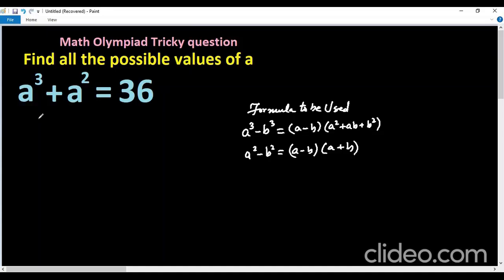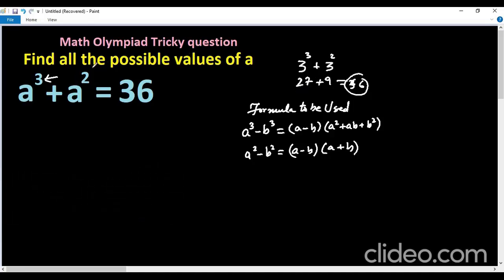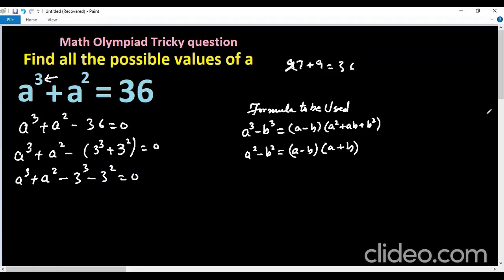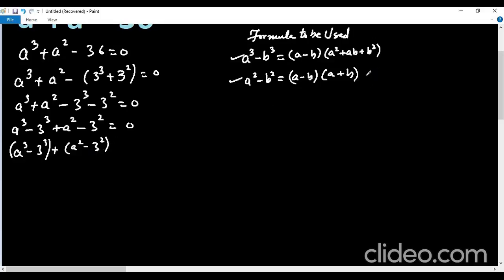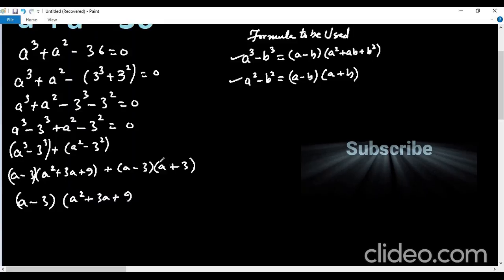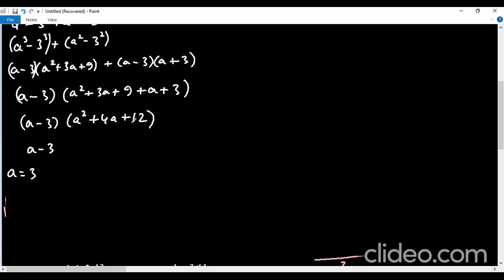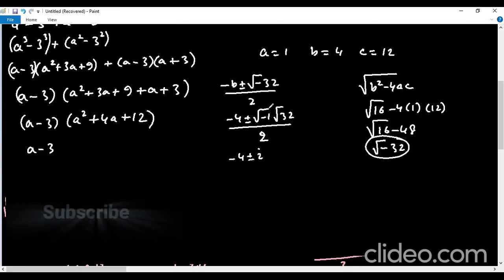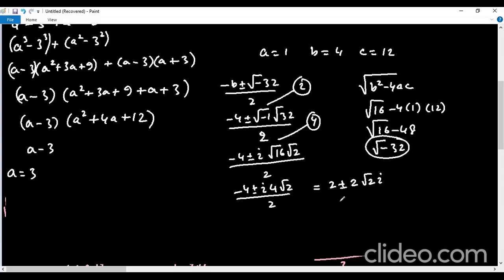The Secret Math Trick: Sum of Cube and Square | SAT Question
algebra|algebra 2|algebra 2 essons|igcse maths algebra 2|igcse mathematics algebra 2|algebra and statistics|venn diagrams using algebra,|igcse_math |algebra,interest rate problems and answers|8th grade mathematics questions and answers|study tips and lectures|relations and functions|math study tips and tricks|igcse paper 2 extended|simple and compound interest|igcse maths algebraic fractions| Sarfraz Khan|  @Mathisasabovesobelow Equation: a^3 + a^2 = 36 is solved in the easiest way Looking to improve your math skills? Check out this video on the secret math trick for finding the sum of cubes and squares. Perfect for 8th grade students!